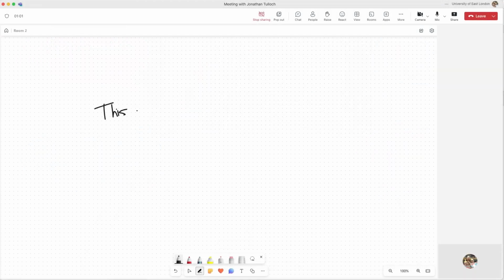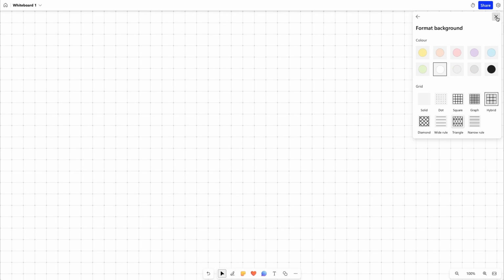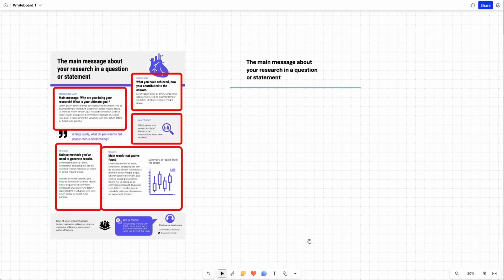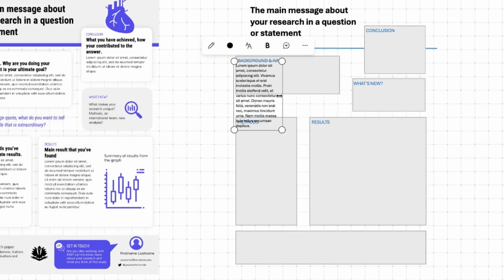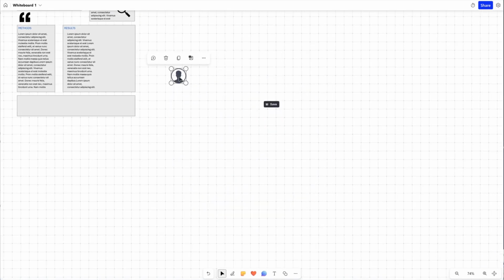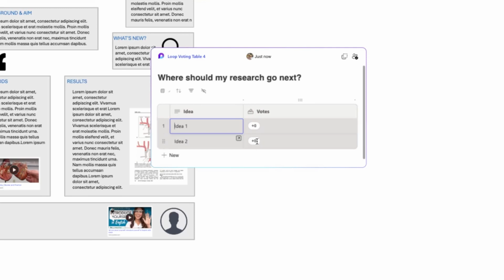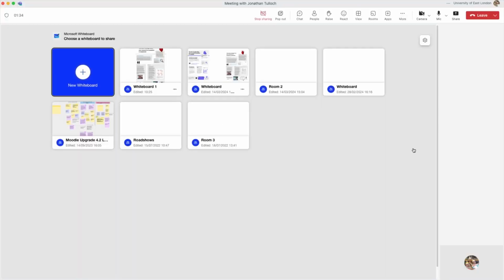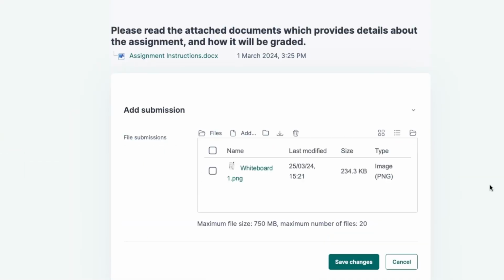Create Poster Presentations with Microsoft Whiteboard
Putting together a poster for print can be a costly and nerve-wracking experience - but  it can be made easier by taking the process online.  Microsoft Whiteboard offers a perfect way to introduce students to poster presentations, and allow them to practice, without the additional stresses of producing a physical poster.